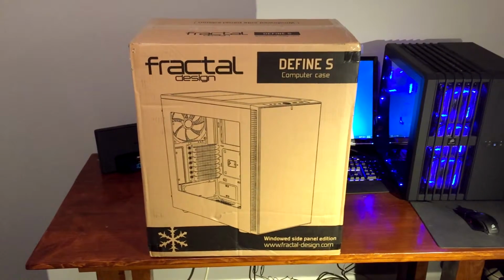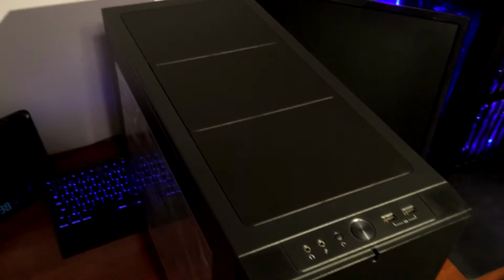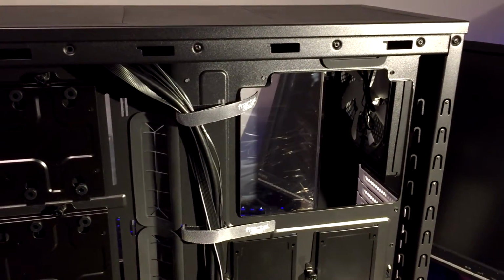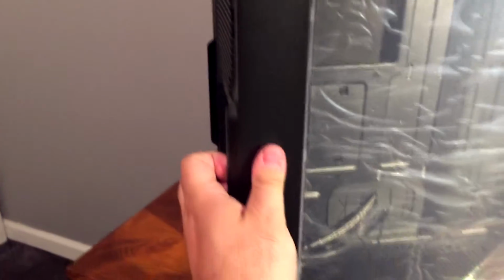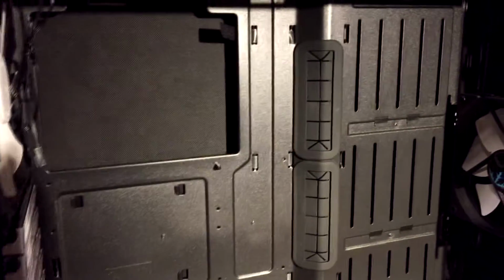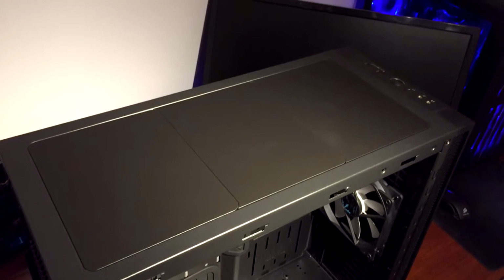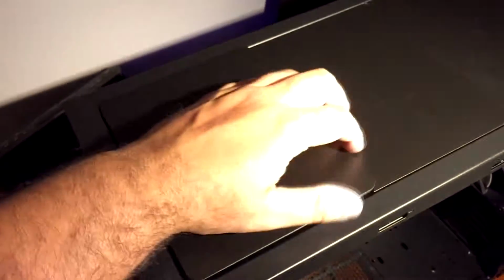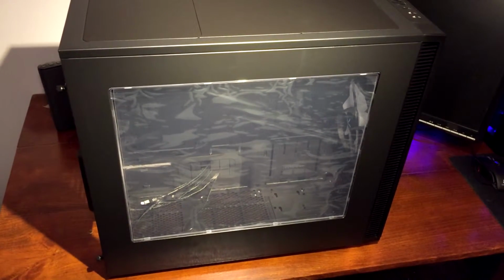Fractal Design Define S PC Case Review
Here is a review of the Fractal Design Define S, a great new PC case!  Please Enjoy!